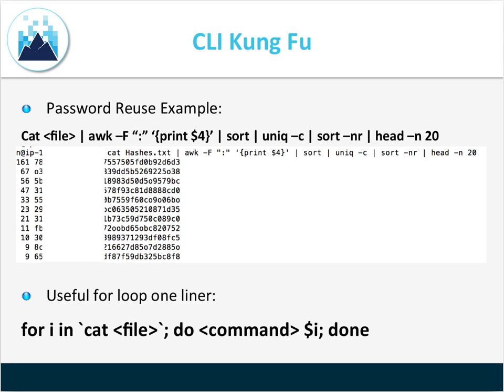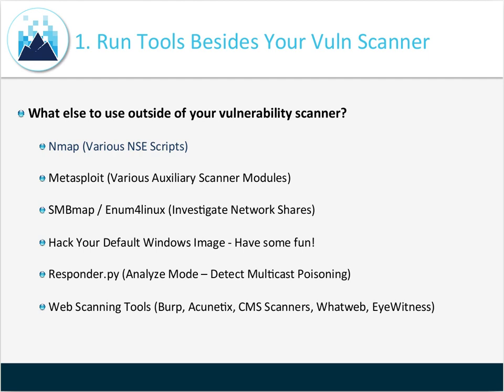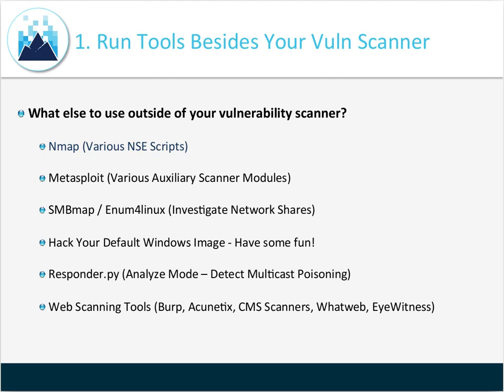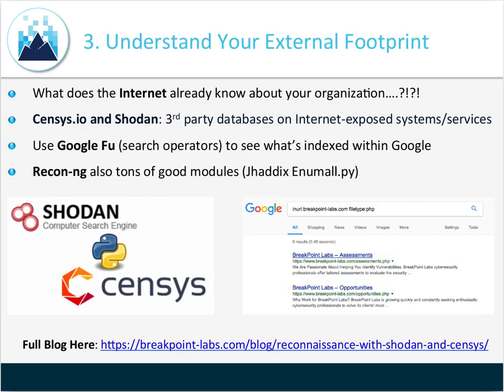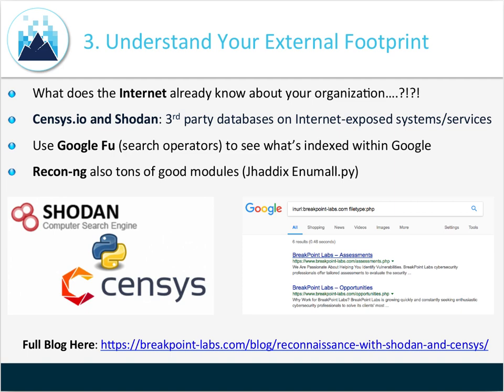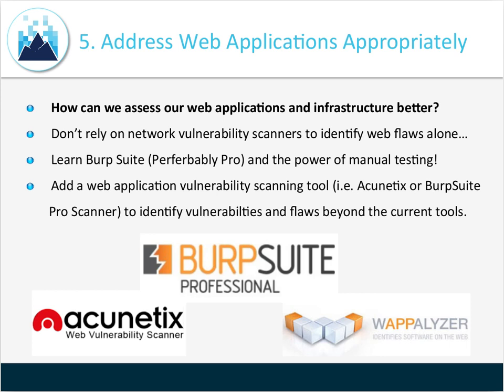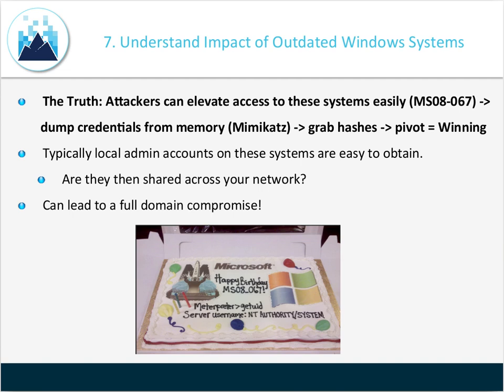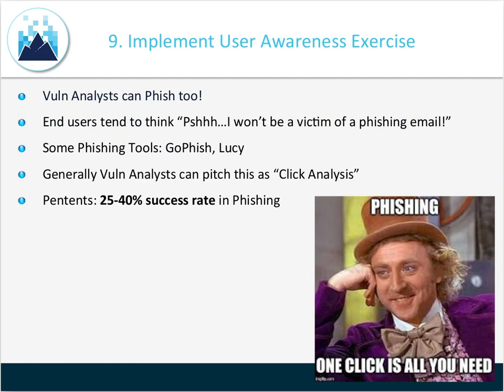Tips For Improving Vulnerability Management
Some tips for improving vulnerability management programs from pentesters.